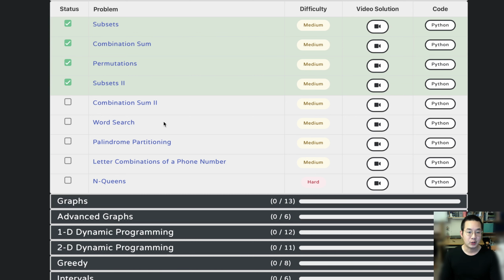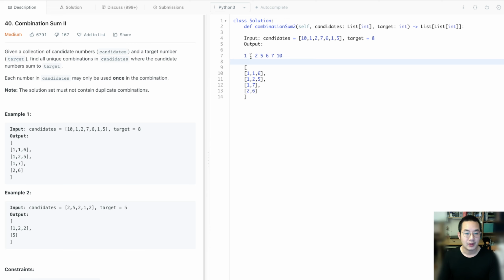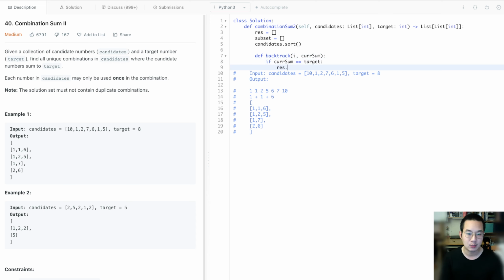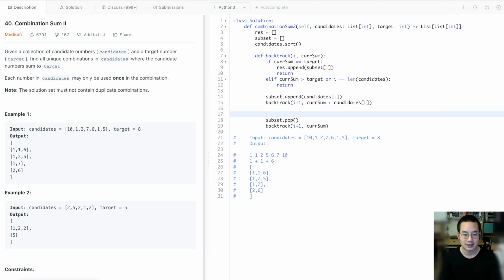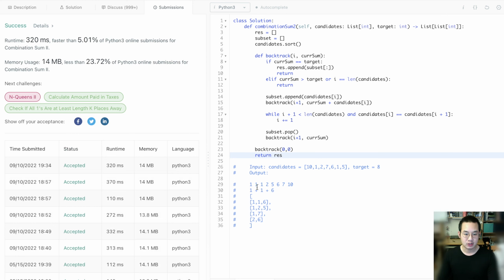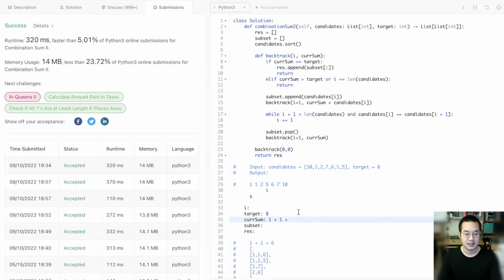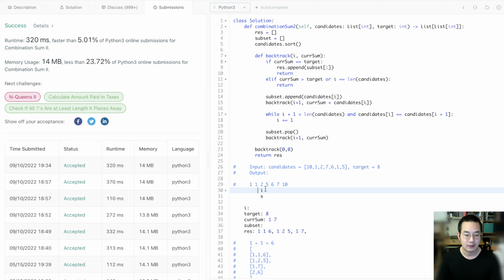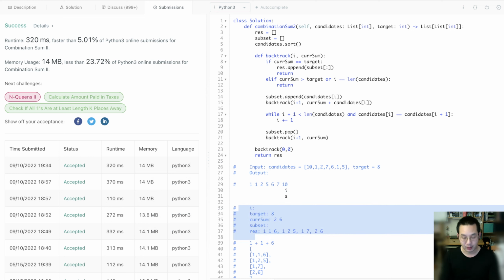Combination Sum II Neetcode150 Series (75 of 150) Leetcode - Second Run